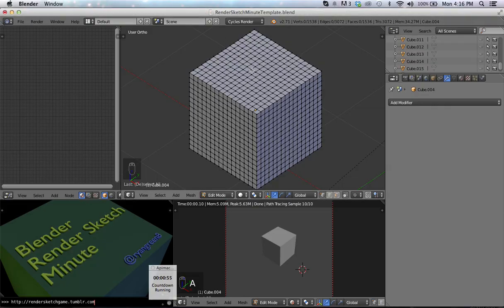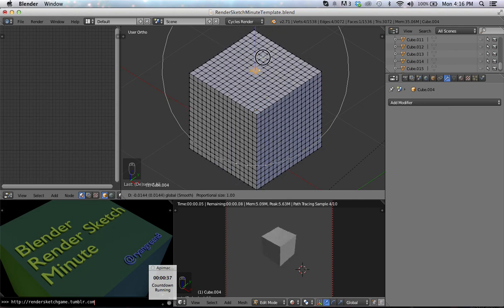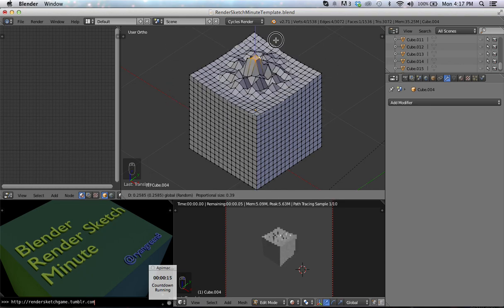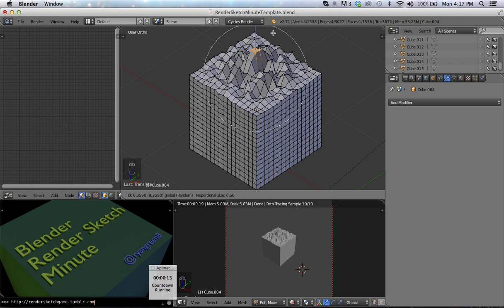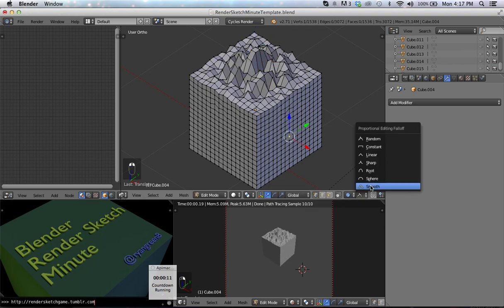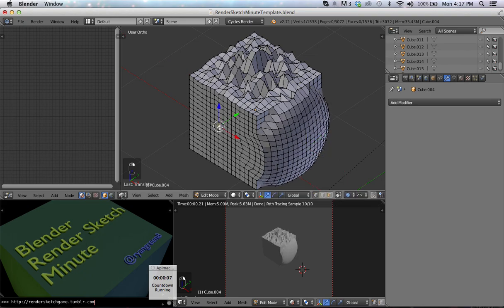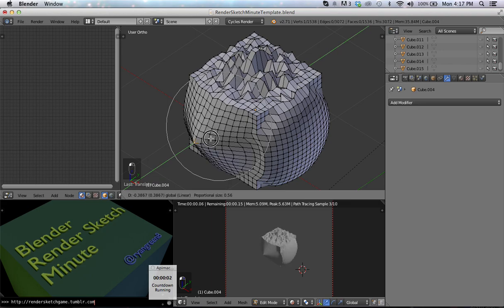Blender Proportional Editing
Blender "Render Sketch Minute" Tutorial

Edit the shape of your meshes with little effort using proportional editing.

Press O key to toggle proportional editing on and off.

Join us every week day on Google Hangout at 1:30pm Mountain Time for Render Sketch Game and make art in 10 minutes, no matter your skill level, all are welcome.